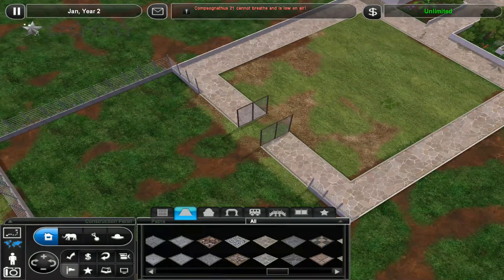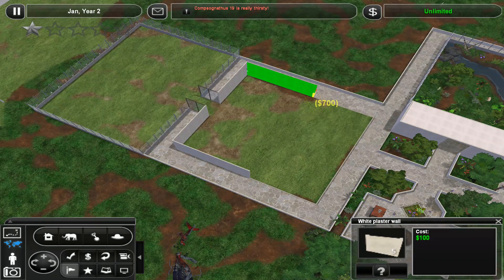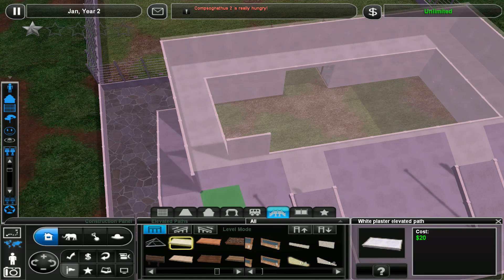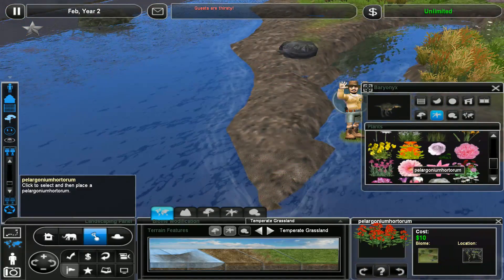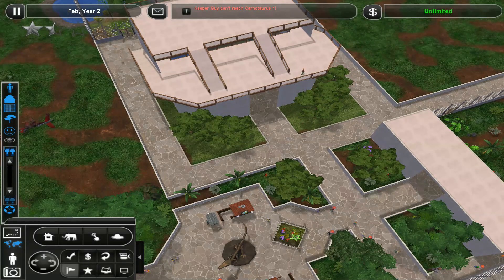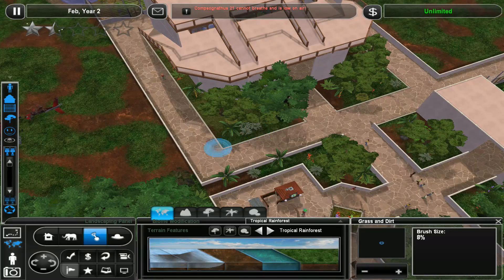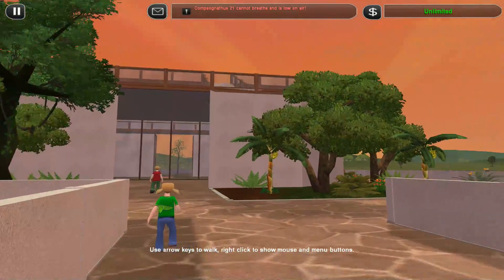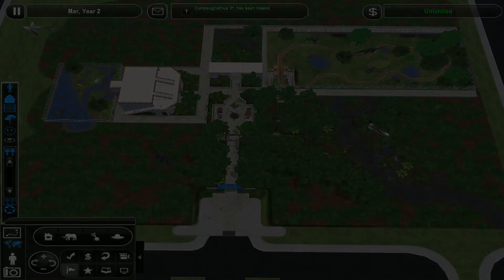BARYONYX EXHIBIT | Jurassic World: Fallen Kingdom In Zoo Tycoon 2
Let's build Jurassic World Fallen Kingdom in Zoo Tycoon 2! So there's no lava and stuff because, well, it's Zoo Tycoon 2, but we build a pretty cool exhibit for our Baryonyx!

ABOUT LET'S PLAY JURASSIC WORLD FALLEN KINGDOM ZOO TYCOON 2
Using a wide range of awesome dinosaur mods we're going to build an awesome Zoo Tycoon 2 zoo filled with dinosaurs and prehistoric creatures from the trailers, teasers, toyline and eventual film of upcoming sequel Jurassic World: Fallen Kingdom.

Content daily around 9/10pm UTC